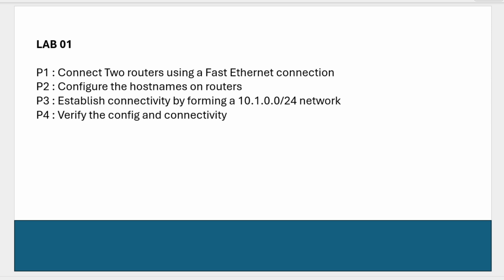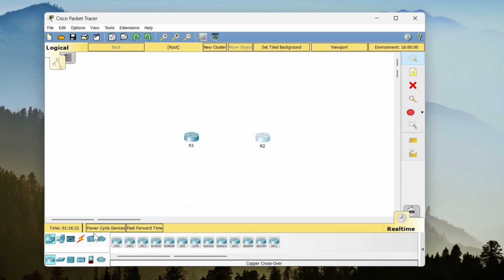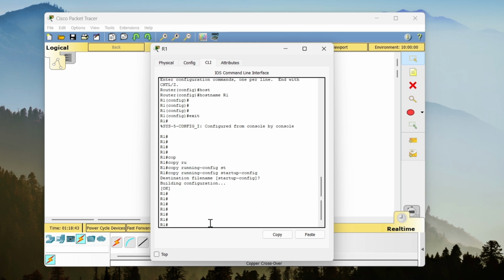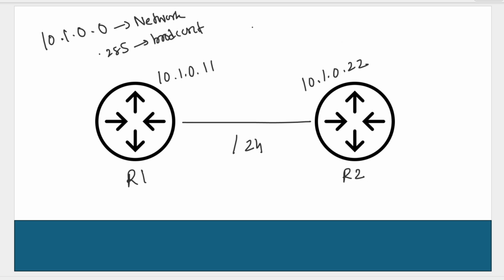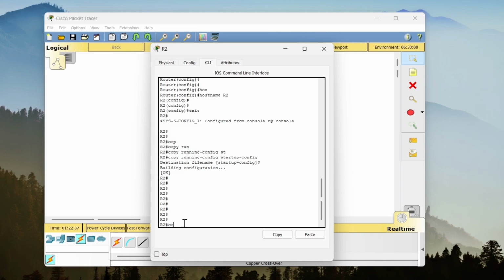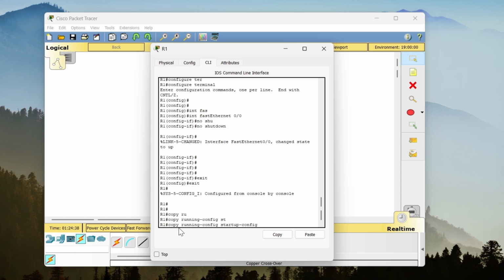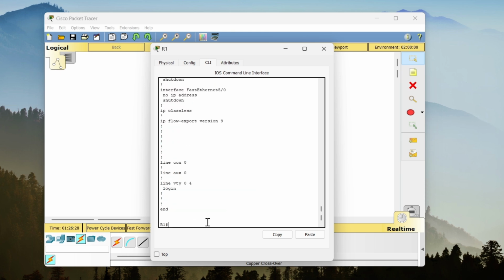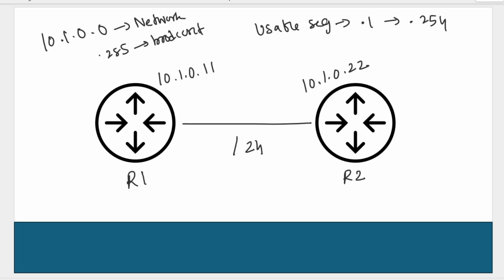CCNA Lab 01 | Configure IP and Hostname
Welcome to CCNA Lab 01 of my new CCNA Lab series! 🎯

In this lab, we will go step by step to understand how to connect two routers, assign hostnames, configure IP addresses, and verify connectivity using a 10.1.0.0/24 network.

🔹 Lab Tasks Covered:
1️⃣ Connect two routers using a Fast Ethernet connection
2️⃣ Configure hostnames on routers
3️⃣ Build and configure a 10.1.0.0/24 network
4️⃣ Verify the configuration and connectivity

This lab is perfect for beginners preparing for CCNA 200-301 and those who want to practice hands-on router configurations.